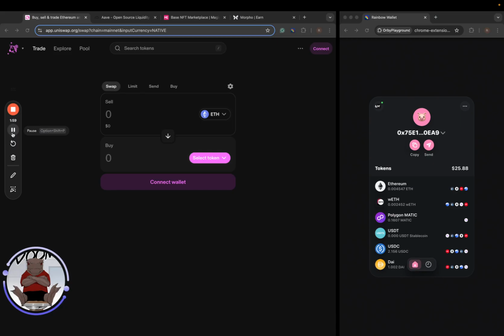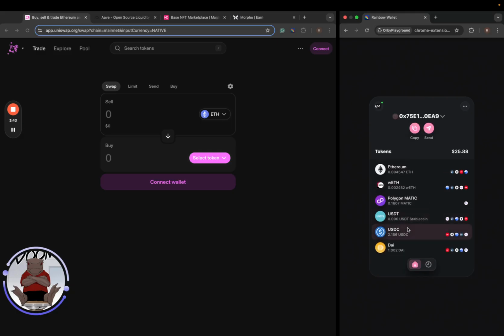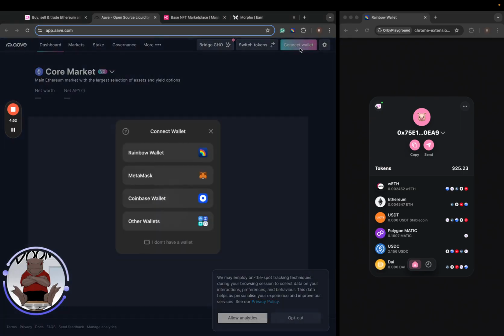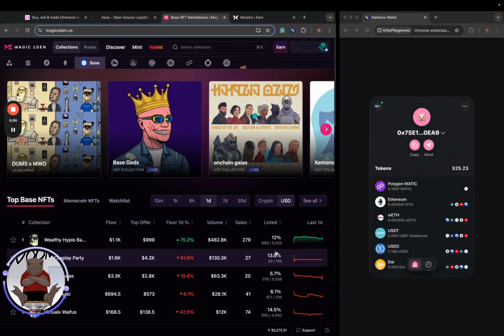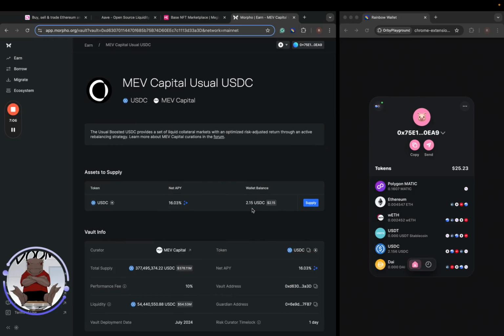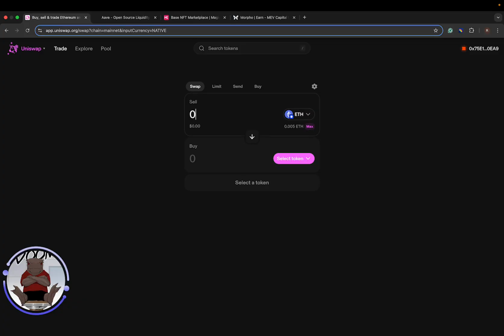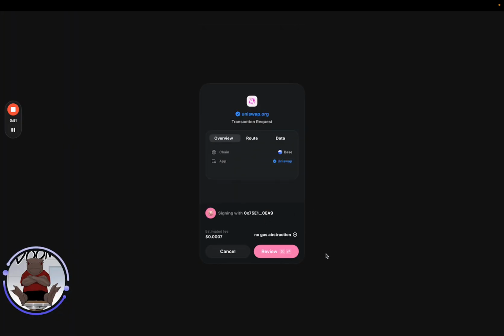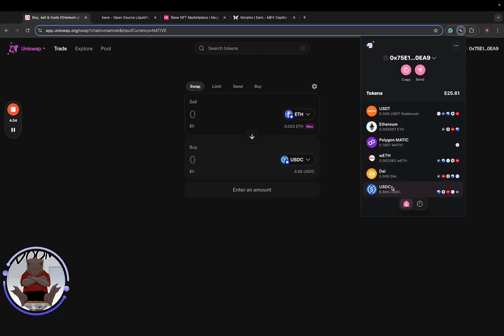Orby - Chain Abstraction Simplified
Enabling chain abstraction for your app, wallet, and AI agent in minutes